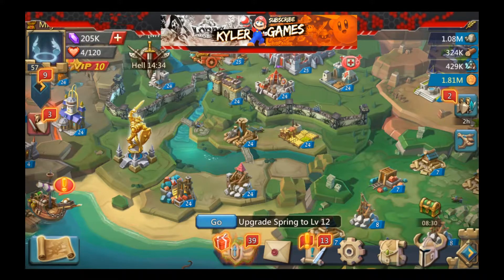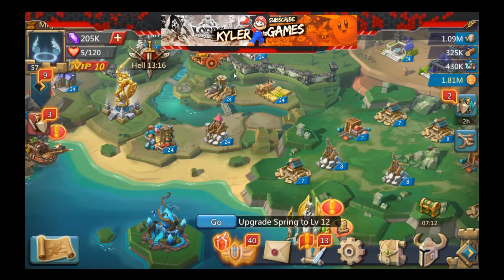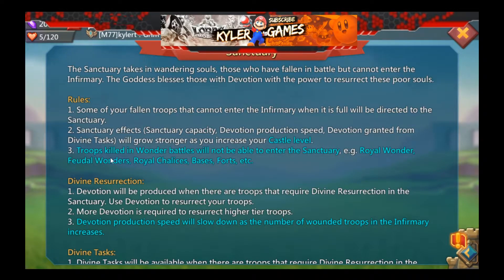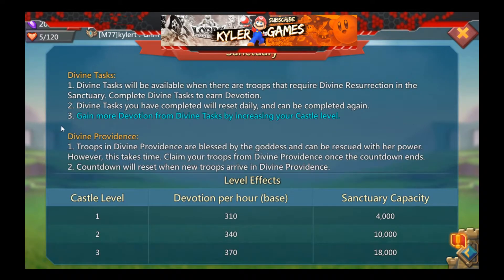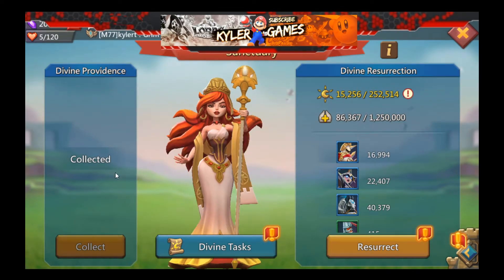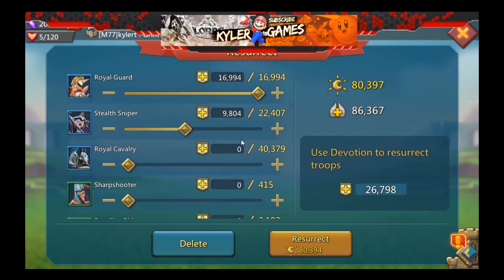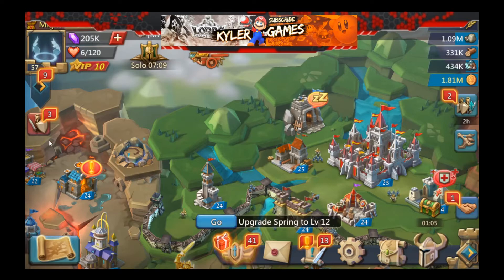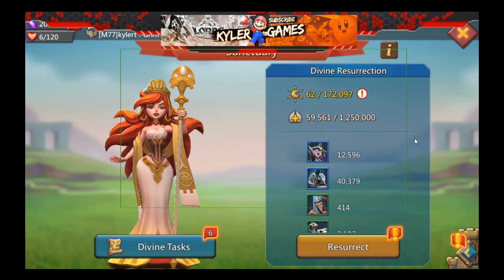Lords Mobile Sanctuary and KvK August 2020!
10,000 free gems giveaway next week, tuesday, 4th August 2020, Singapore time at 3pm, UTC +8hrs!

This video shows the what is and how does the sanctuary work. In case you're wondering why you can't click into this new building, that's because it's only activated after your infirmary is full!

My troops were thankfully saved with the sanctuary after august 2020 (Kingdom vs Kingdom) KvK, the first for Kingdom 724!

Hope you've enjoyed this video and it helped to answer your question on what is the sanctuary in lords mobile about.

Check out our F2P guides on the monster hunting as well as the other hero stages (elite, normal, too!